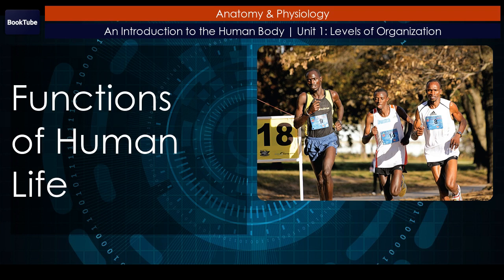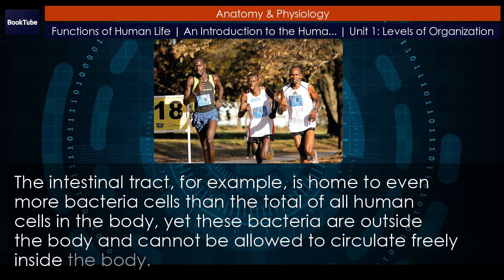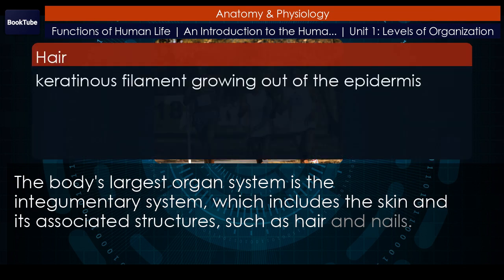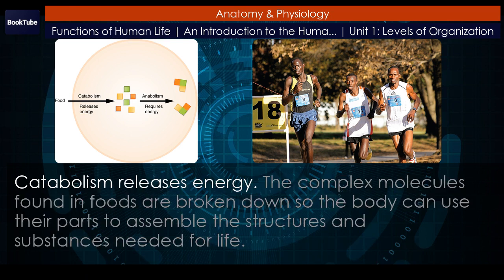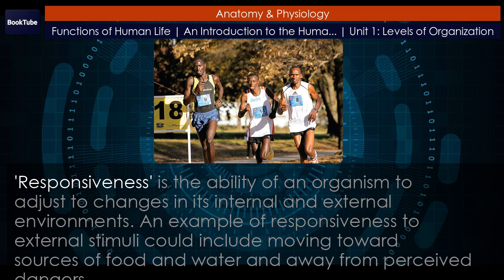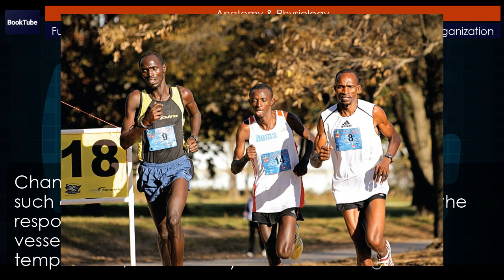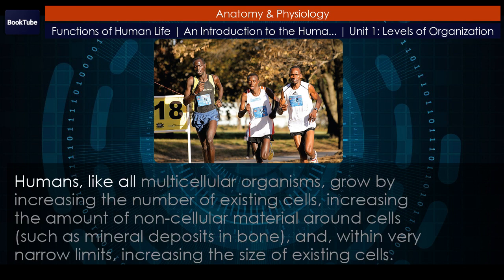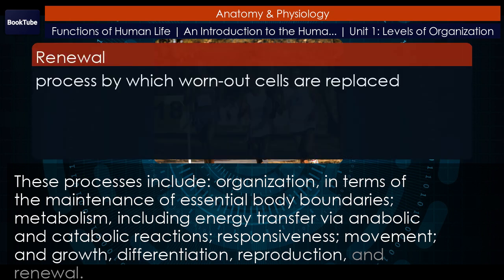Functions of Human Life | An Introduction to the Human Body | Unit 1: Levels of Organization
Most processes that occur in the human body are not consciously controlled. They occur
continuously to build, maintain, and sustain life. These processes include: organization,
in terms of the maintenance of essential body boundaries; metabolism, including energy
transfer via anabolic and catabolic reactions; responsiveness; movement; and growth,
differentiation, reproduction, and renewal.

00:00 Functions of Human Life
00:25 Organization
02:09 Metabolism
04:15 Responsiveness
04:52 Movement
05:50 Development, growth and reproduction
06:59 Chapter review